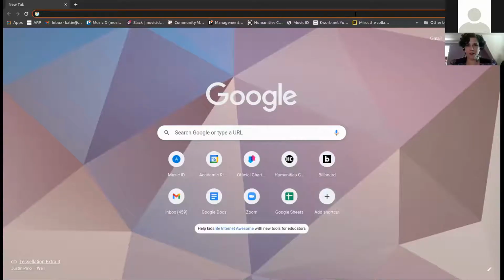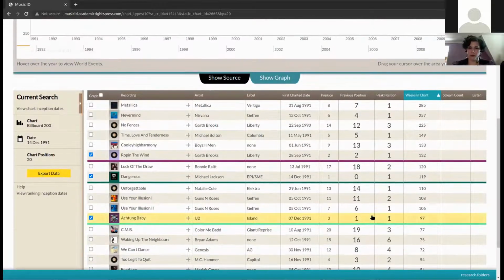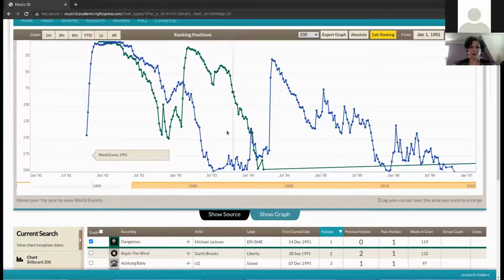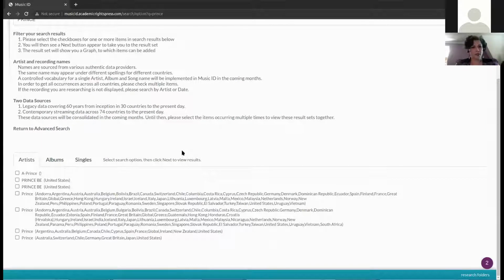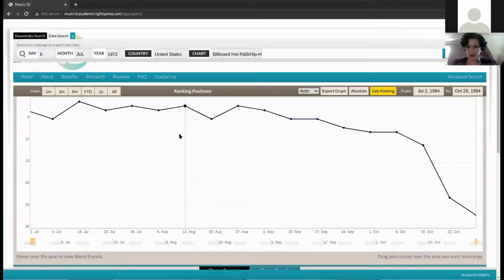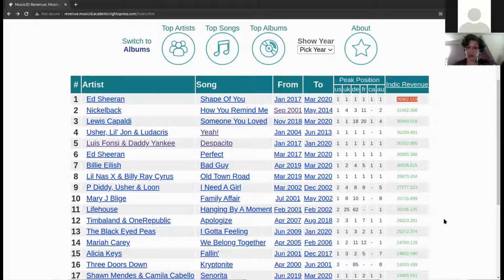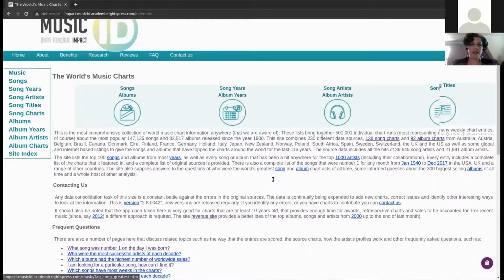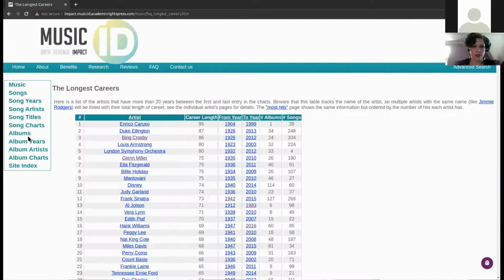MusicID Symposium 17 June Part 2 - Workshop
Join MusicID Ambassador Katie Straker for this informative workshop and see how MusicID is inspiring innovative humanities research.

Katie Straker is a PhD candidate in musicology at the Graduate Center of the City University of New York. Katie’s interests include secular medieval song and a variety of issues in popular music, ranging from hermeneutics to compositional processes in experimental genres. Her forthcoming dissertation is on medievalism in pop since 1960.